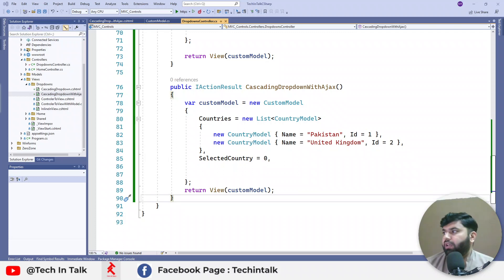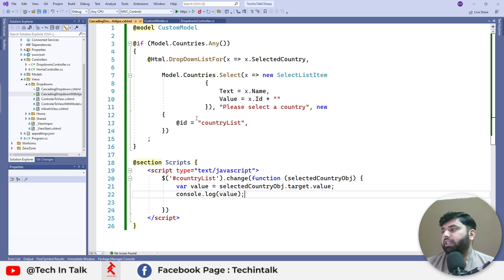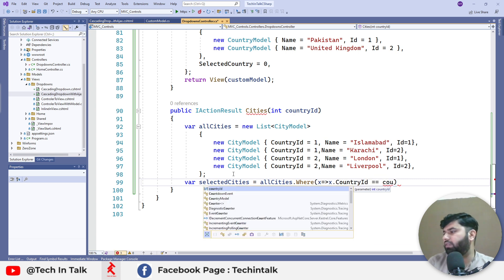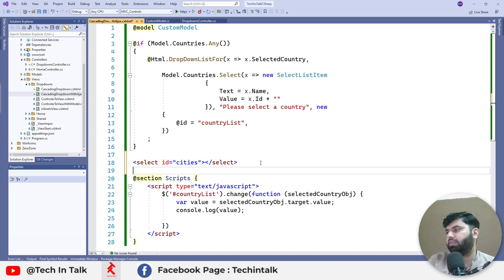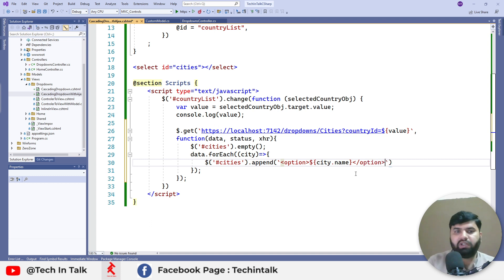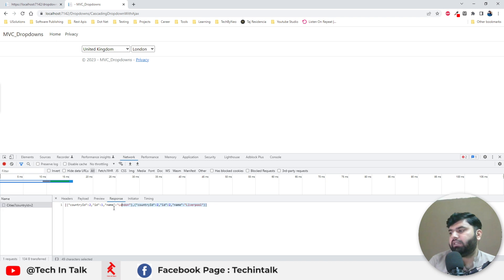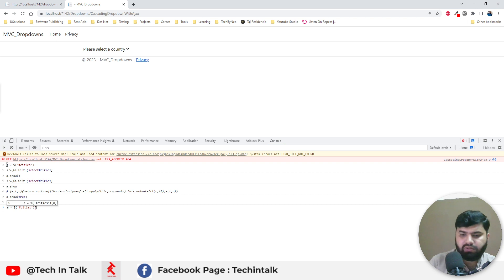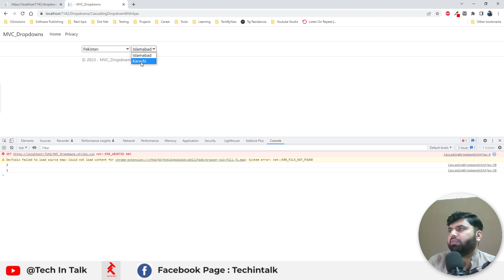Asp.net mvc dropdownList with cascading dropdown implementation with ajax.